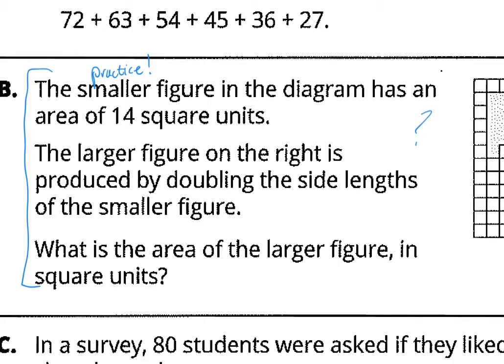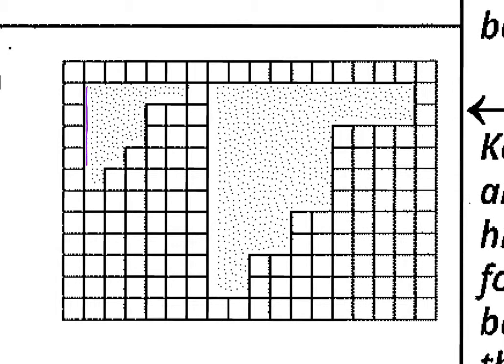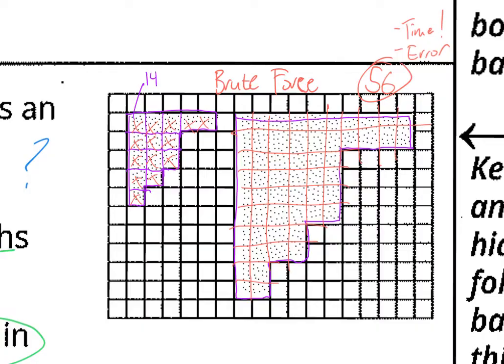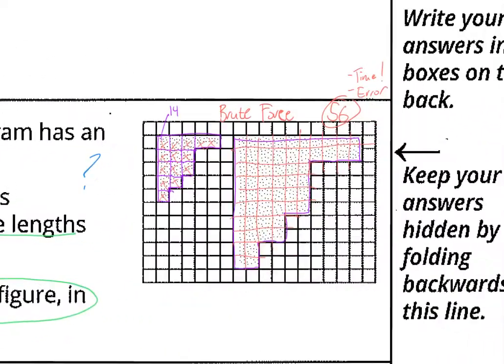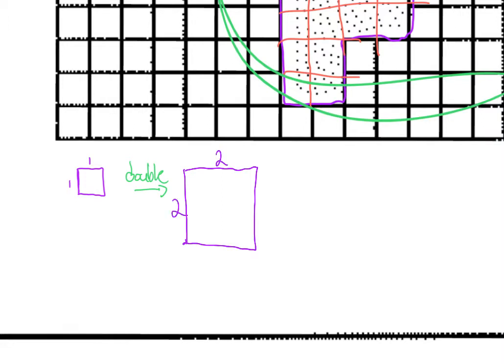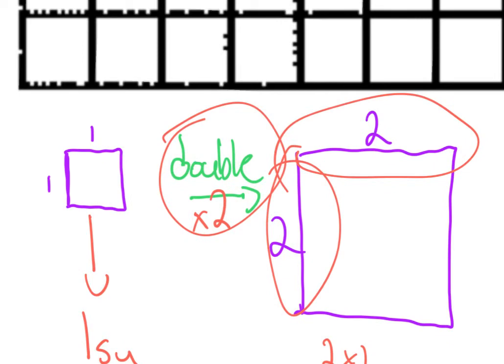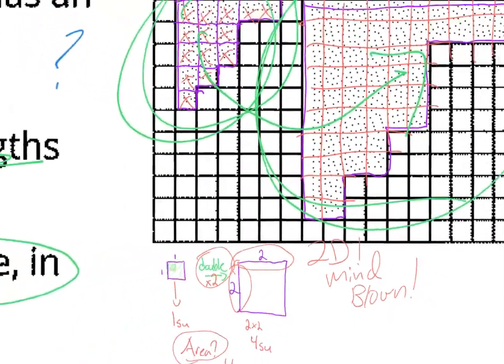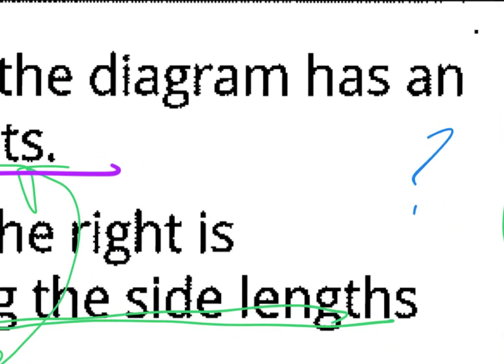Australia Maths Olympiad #1 2020 Problem Two